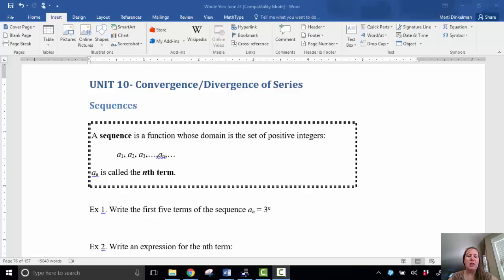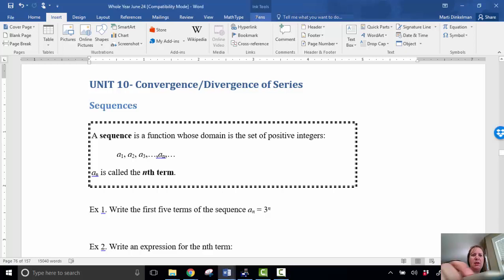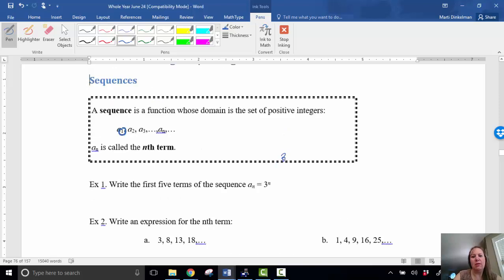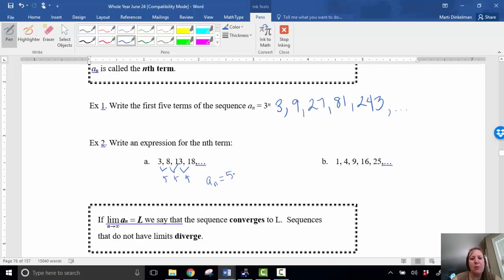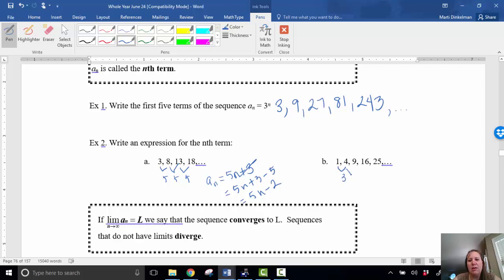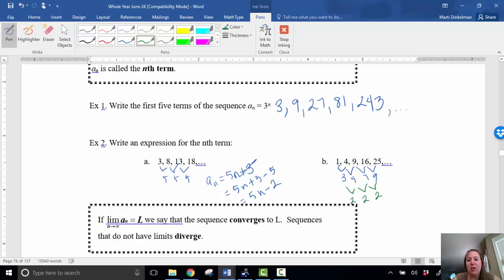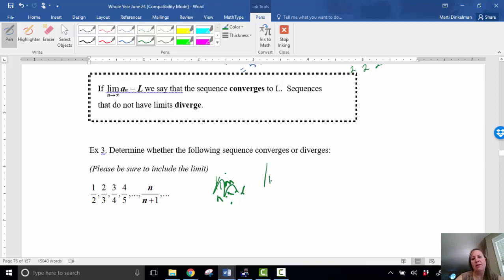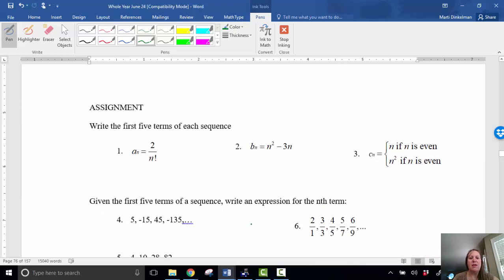BC Unit 10 Sequences